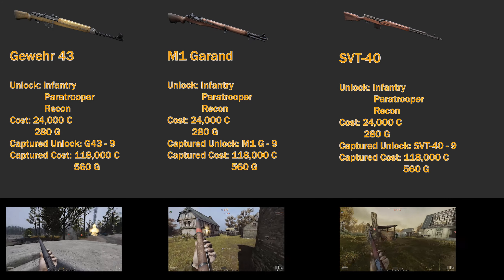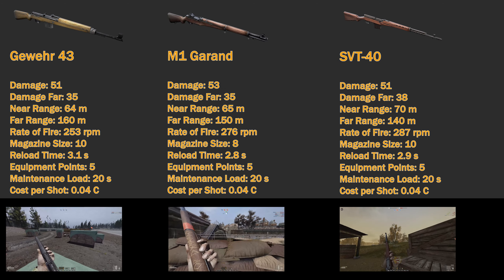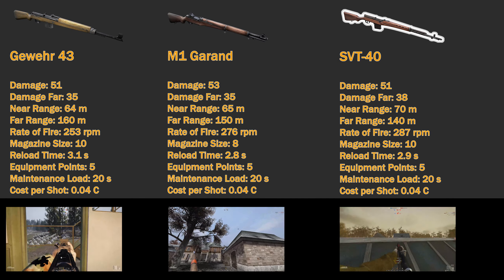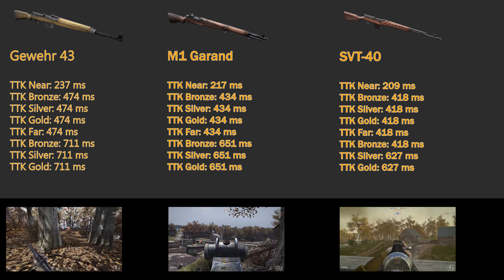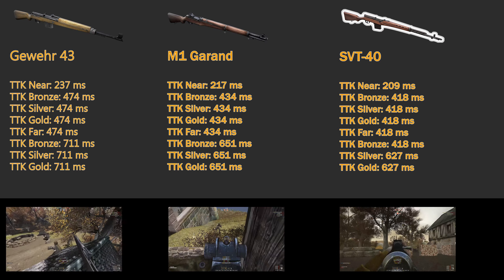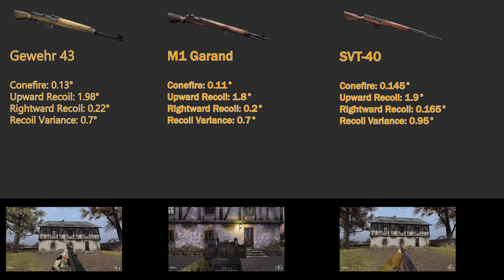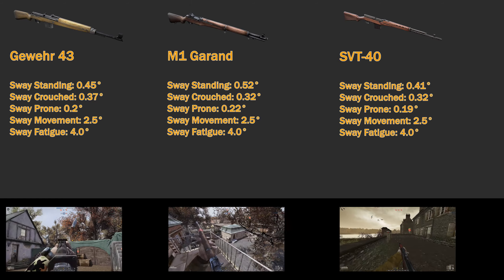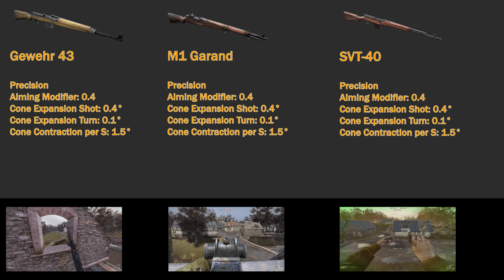Blueberry learns Heroes & Generals - Episode 21 - Semi-Automatic Rifles (Starter Weapons)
The Blueberry Series is for new and veteran players showing Game Mechanics, Tactics, and Strategy in the FPS/RTS Heroes & Generals.
Today we look at the Semi-Automatic Rifles (Starter Weapons).

0:00 - Intro
1:02 - Weapon Prerequisites and Costs
1:35 - Damage, Range, ROF, Maintenance
3:53 - Time To Kill
5:42 - Conefire & Camera Recoil
7:25 - Sway
8:40 - Precision, ADS modifier, & Cone Expansion
9:09 - My Personal Favorite Semi-Automatic Rifle
12:10 - Thanks, Questions, & Outro